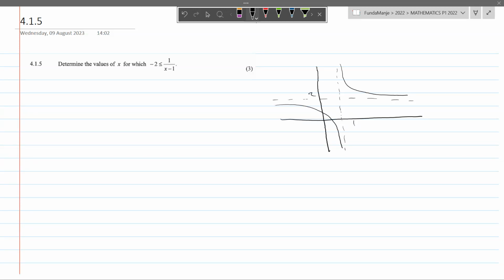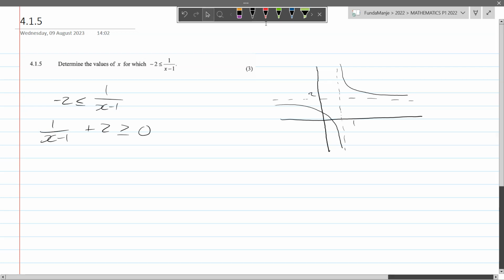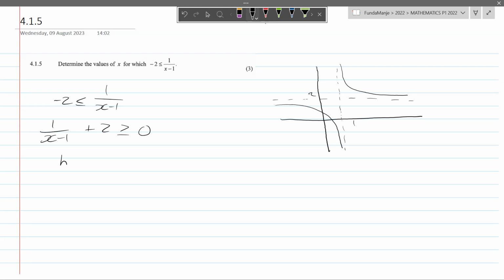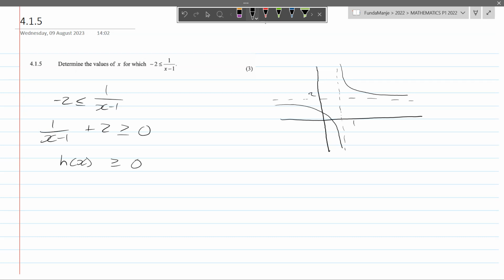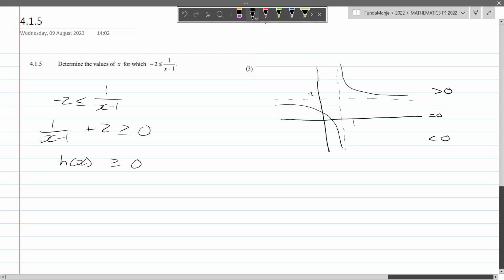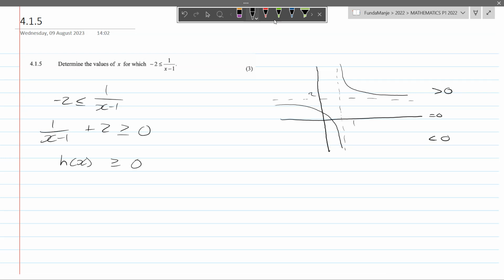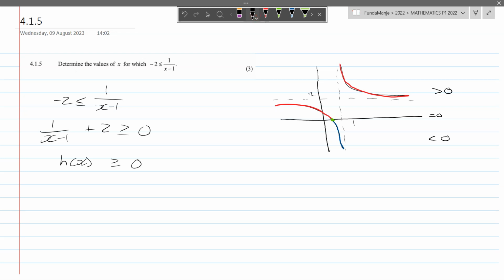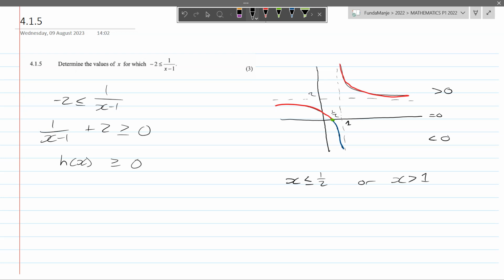Question 4.1.5 Paper One 2022 - (NSC) Mathematics Matric Final Exam Paper, (South Africa)